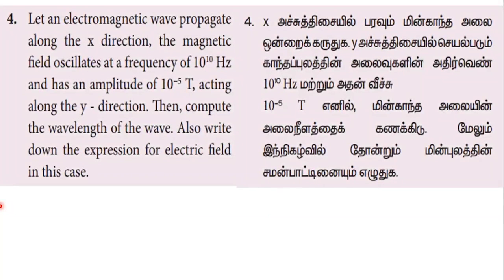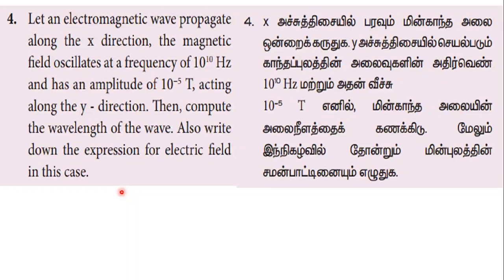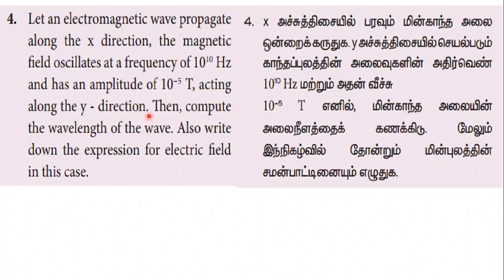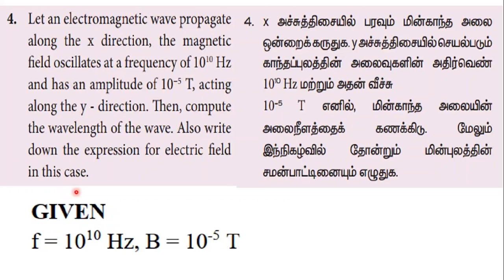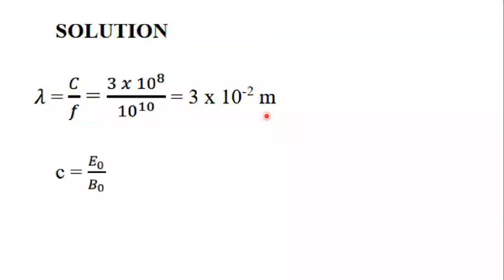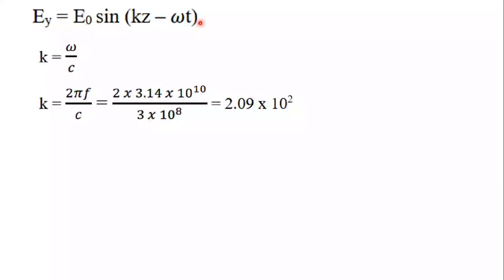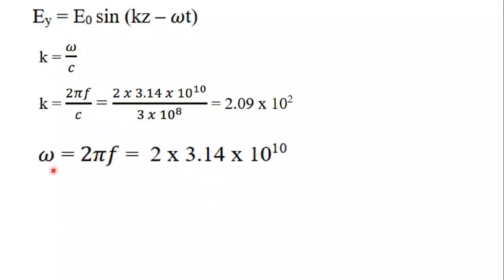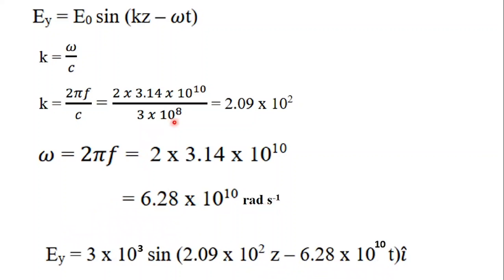12.Physics| Electromagnetic Waves | (TN State Board) |Numerical Problem 4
4. Let an electromagnetic wave propagate along the x direction, the magnetic field oscillates at a frequency of 1010 Hz and has an amplitude of 10−5 T, acting along the y - direction. Then, compute the wavelength of the wave. Also write down the expression for electric field in this case.